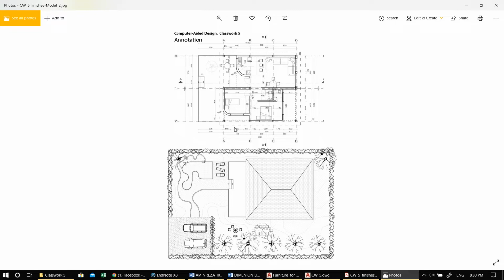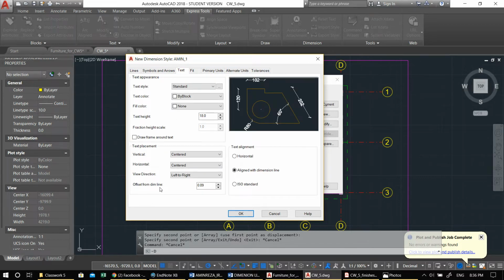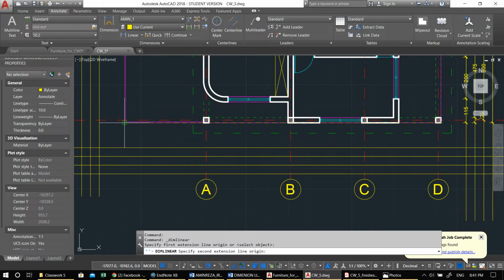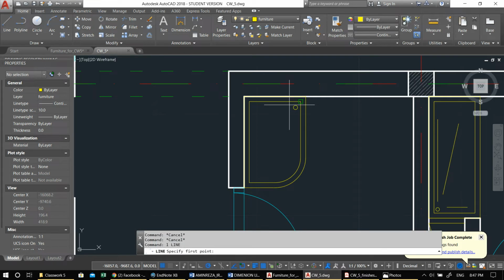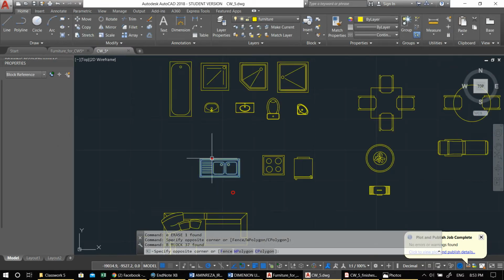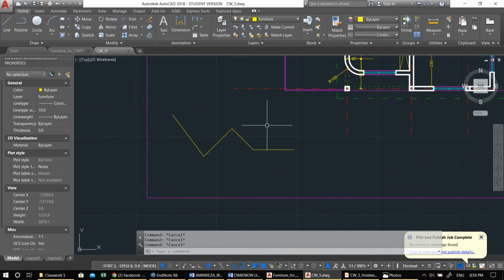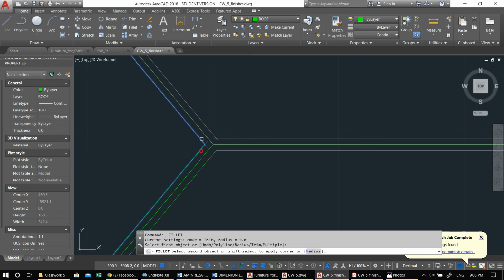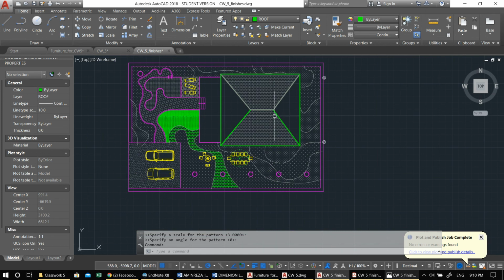Auto Cad Tutorial for Architecture Students #4 Classwork 5. Repetition of previews lessons.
Objective: Add dimension lines to the drawing from lesson 2, design landscape for drawing 2.
We go over the dimension lines and architectural annotations.